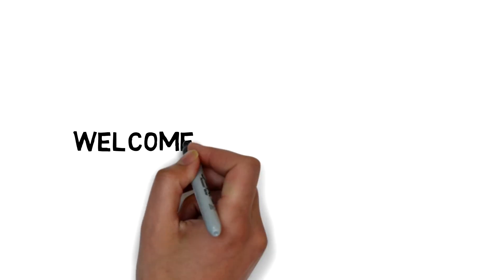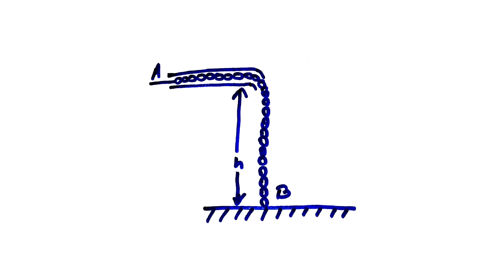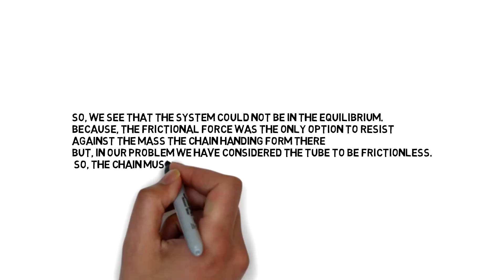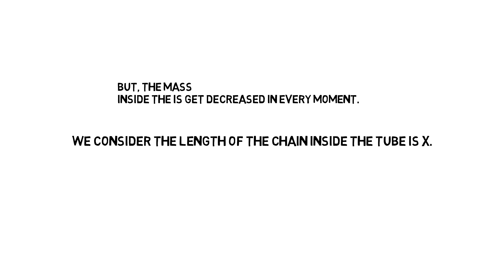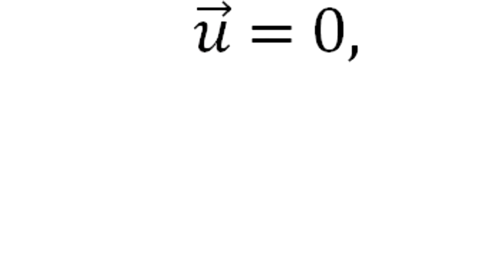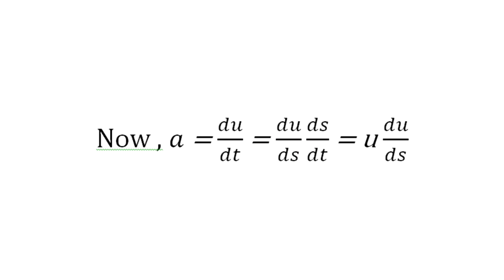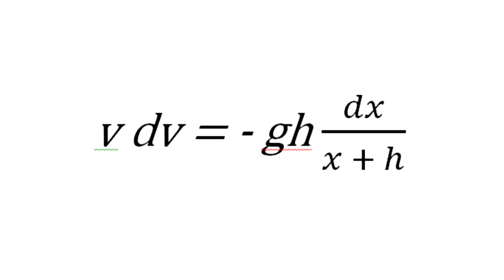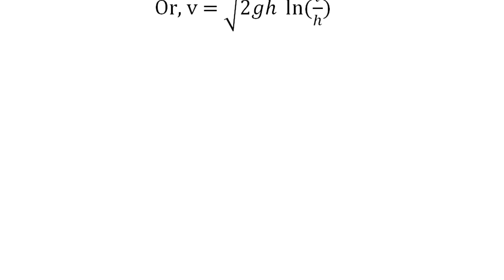01. Falling chain problem